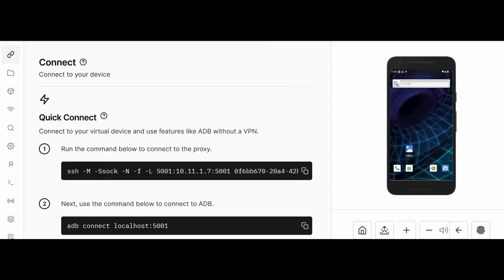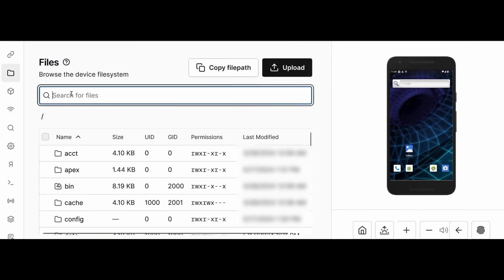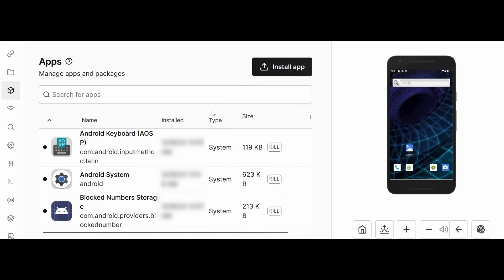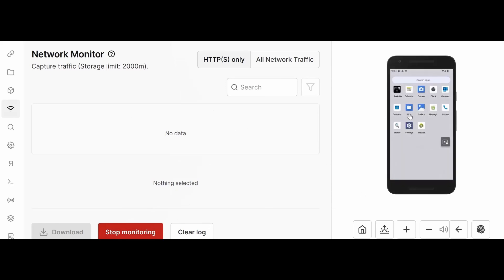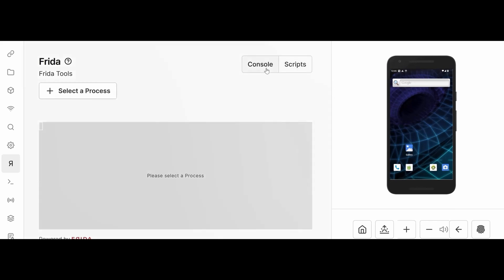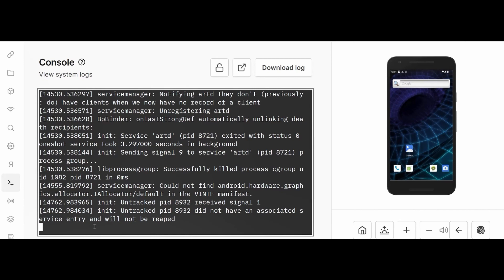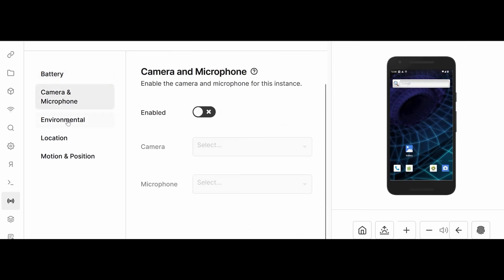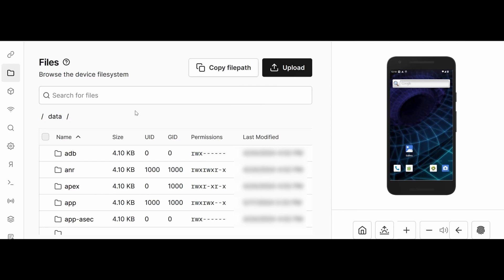Corellium tools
Welcome back to MichJosh Cyber Security Monk! Today, we're delving into the powerful functionalities of Corellium, the ultimate tool for mobile OS emulation and security research. Whether you're a cybersecurity professional, developer, or enthusiast, you won't want to miss this exploration of Corellium's capabilities.

Functionalities of Corellium:
Connect: Seamlessly connect to virtual devices and environments for testing and analysis.
Files: Access and manipulate files within the virtual environment for forensic analysis and debugging.
Apps: Test and analyze applications across different OS versions to identify vulnerabilities and security flaws.
Network Monitor: Monitor network activity within the virtual environment to detect suspicious behavior and potential threats.
CoreTrace: Trace system calls and monitor system activity for comprehensive security analysis.
Frida: Use Frida scripts for dynamic instrumentation and manipulation of running applications.
Console: Access system consoles for debugging, logging, and real-time analysis of system events.
Port Forwarding: Forward ports to interact with services running within the virtual environment for testing purposes.
Messaging: Exchange messages and collaborate with team members for efficient security research and analysis.
HyperTrace: Dive deep into system internals with HyperTrace for advanced security research and exploitation.
Kernel Hooks: Set kernel hooks for intercepting and analyzing system calls and kernel-level events.